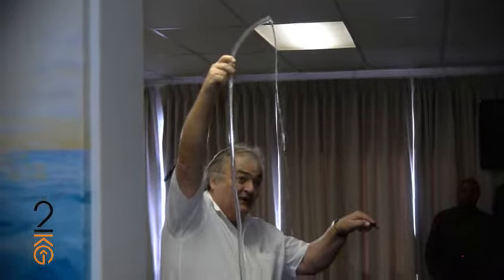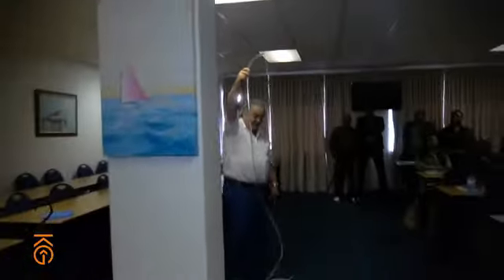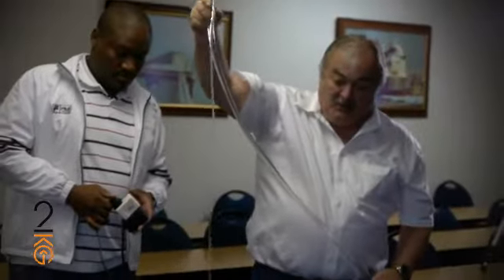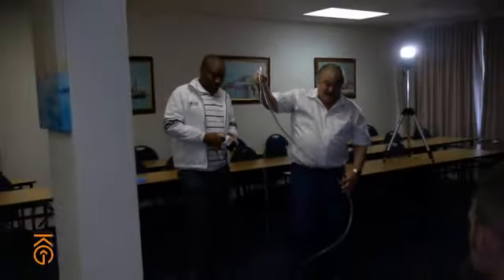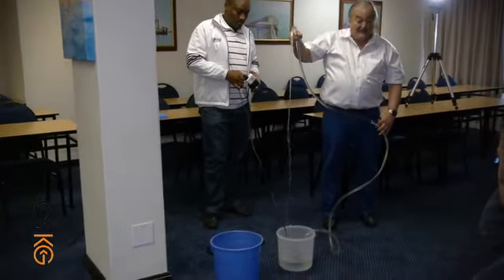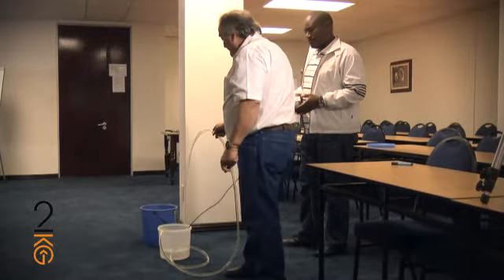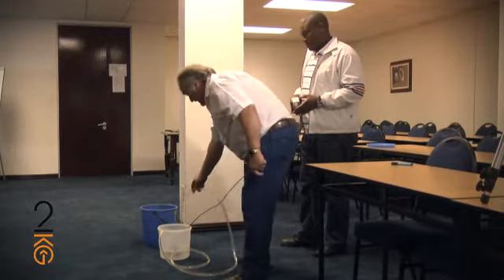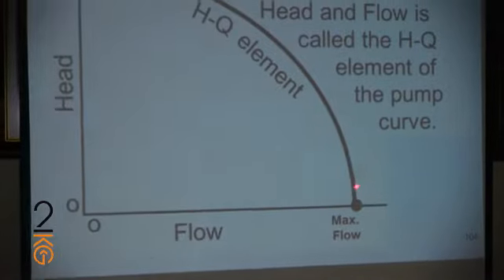Pumps migrate on the curve